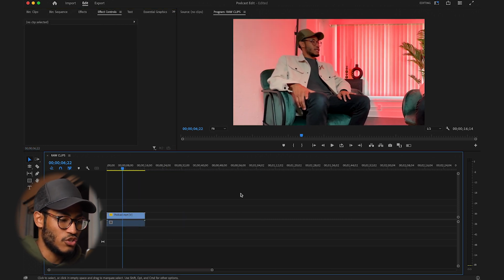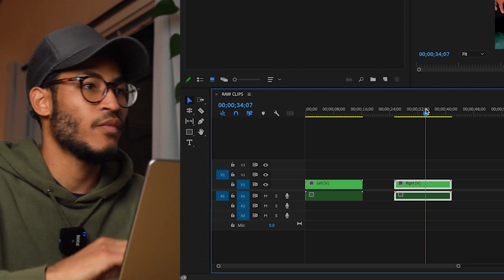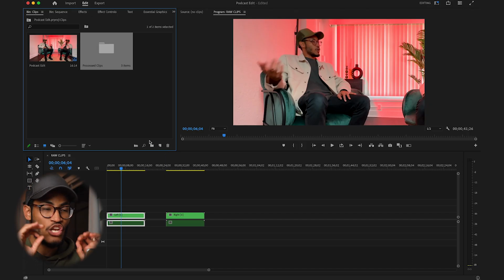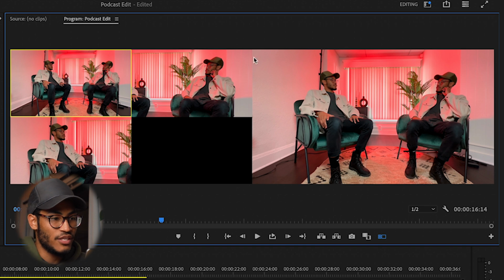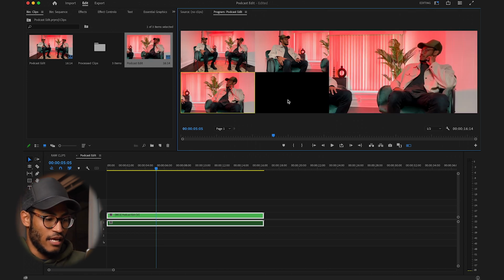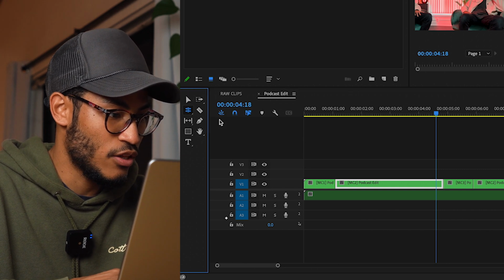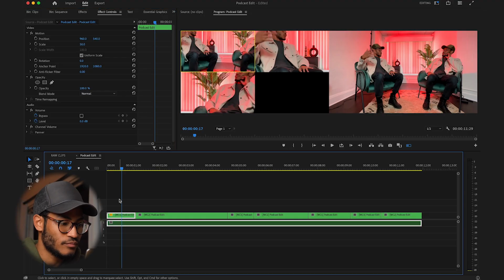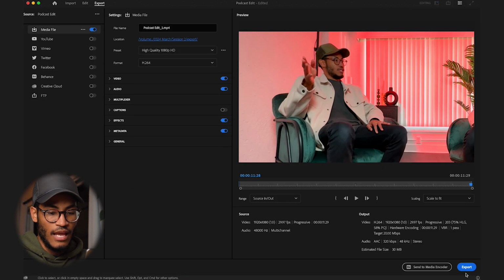How To Edit Your Podcast Like A Pro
This video breaks down how you can edit your video podcast like a pro when you filmed it using just one camera.